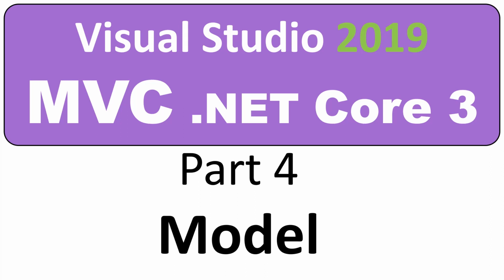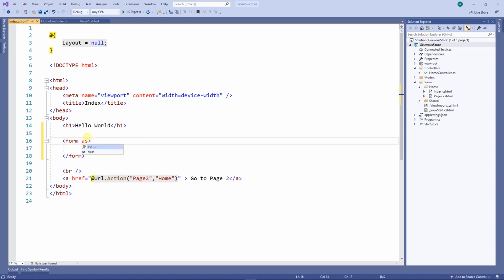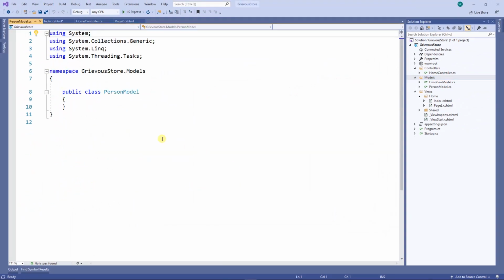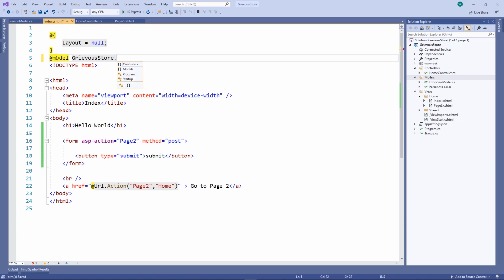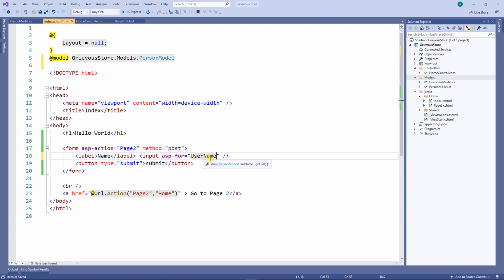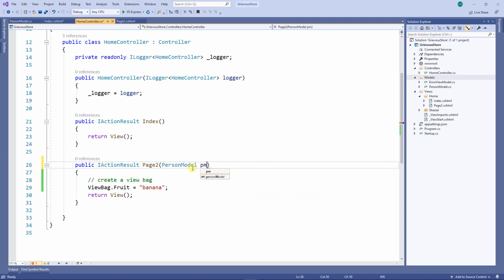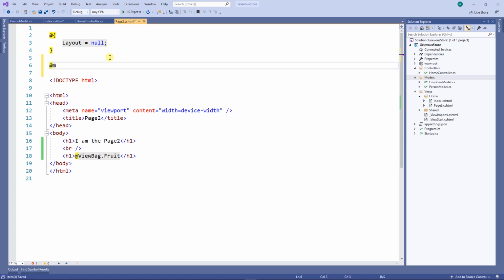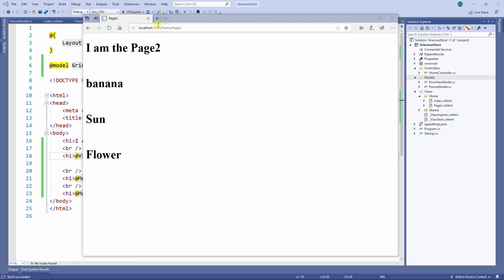Visual Studio 2019 - MVC Core 3 - Part 04 - The Model